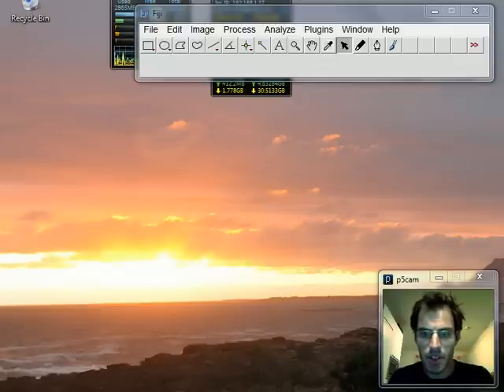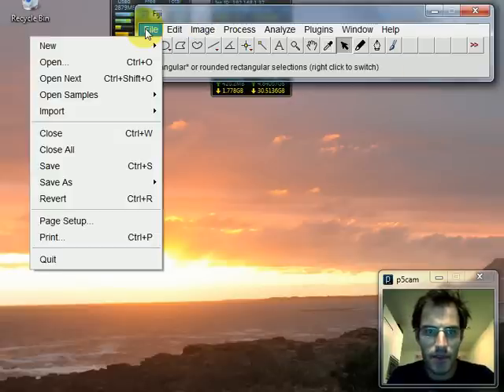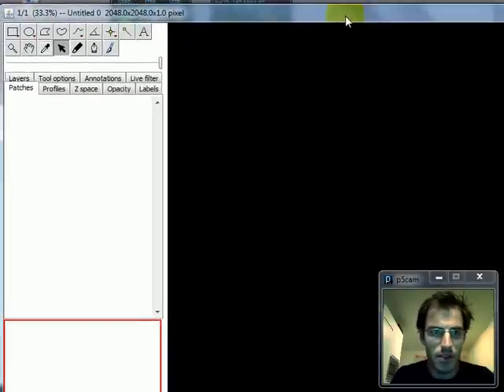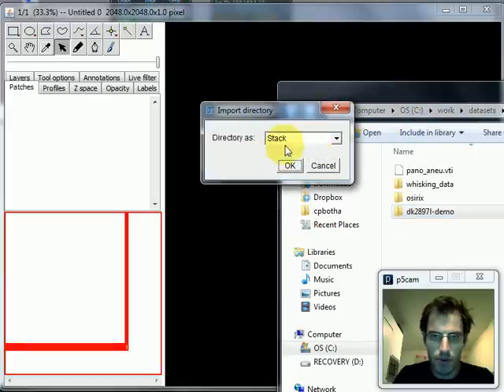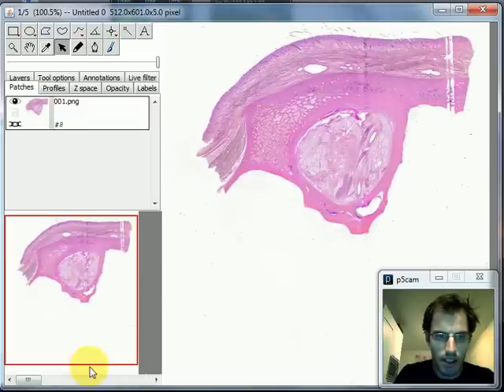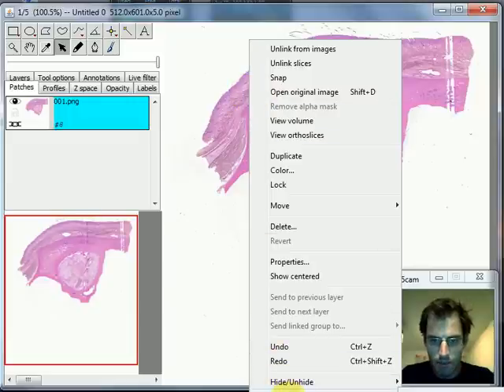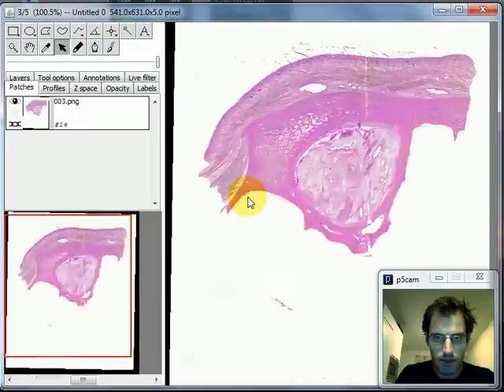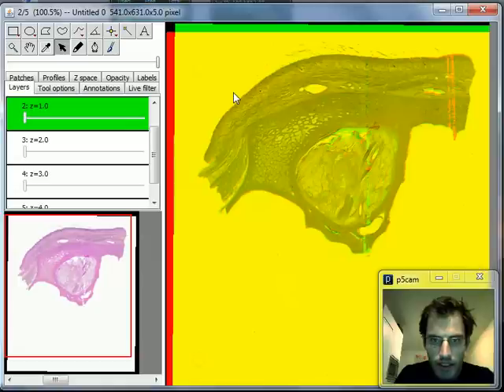Screencast: Automatic alignment / registration of slices in FIJI with TrakEM2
Short screencast showing how to perform automatic alignment of slices belong to an image stack. Also see my other FIJI + TrakEM2 screencast showing how to do this manually / interactively